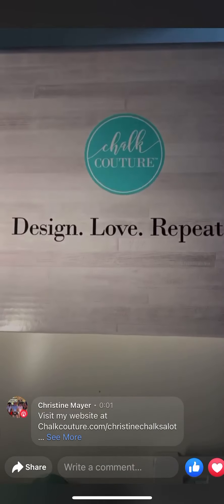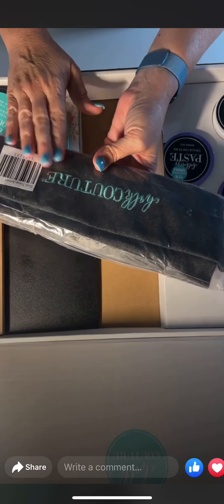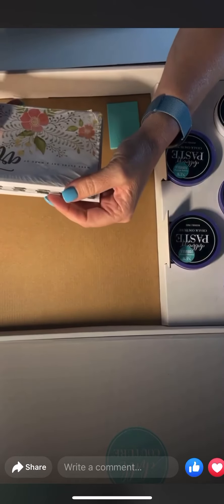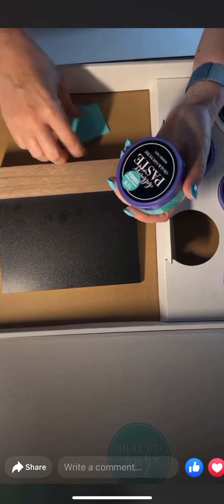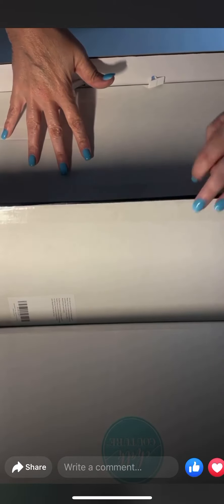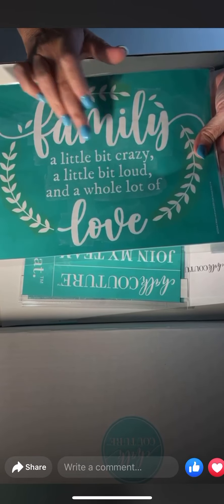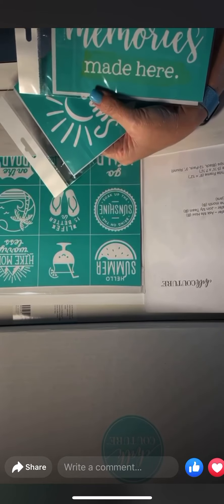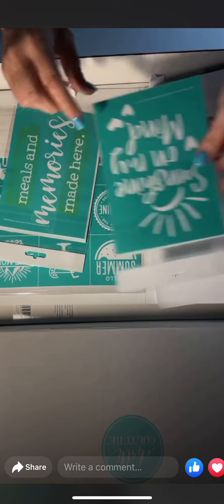June 13, 2021